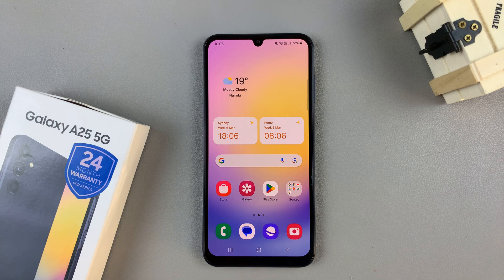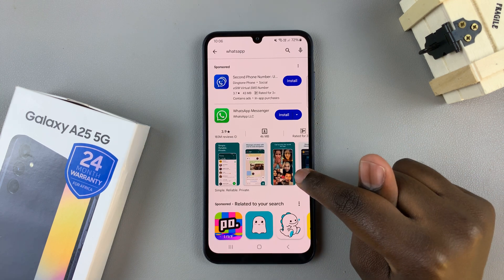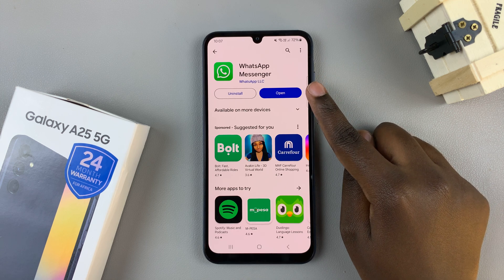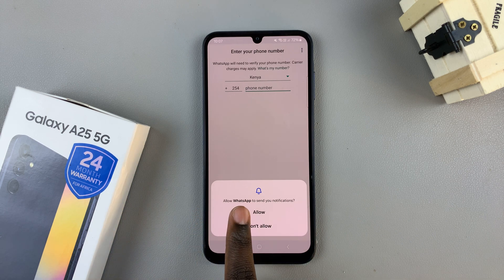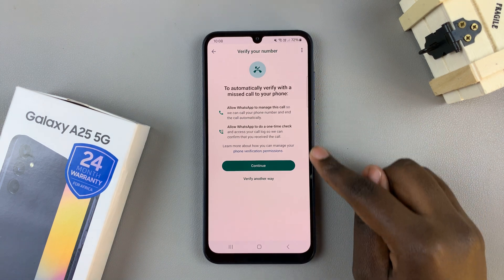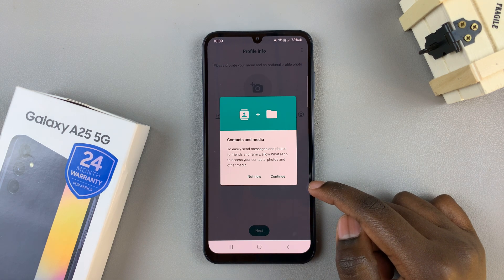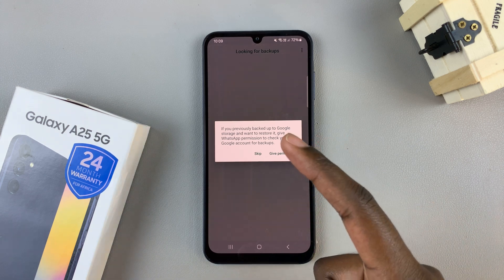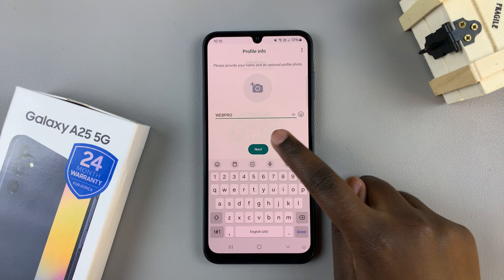How To Install & Set Up WhatsApp On Samsung Galaxy A25 5G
Learn how to install and set up WhatsApp on Samsung Galaxy A25 5G.

In today's digital age, communication has become easier and more convenient than ever. One of the most popular messaging apps worldwide is WhatsApp, known for its simplicity, reliability, and wide range of features.

If you're a Samsung Galaxy A25 5G user looking to join the WhatsApp community, you've come to the right place. Follow this step-by-step tutorial to install and set up WhatsApp on your device seamlessly.

How To Install WhatsApp On Galaxy A25 5G
Go to the Google Play Store
Search for Apple Music

How To Set Up WhatsApp On Samsung A25 5G
Agree to the Terms & Conditions
Enter your Phone number and verify it
Set up your profile
Follow the remaining instructions

Samsung Galaxy A25 5G, Factory Unlocked GSM:

Samsung Galaxy S24 Ultra (Factory Unlocked):

Samsung Galaxy A15:

Samsung Galaxy A05 (Unlocked):

Timestamps
0:00 - Intro
0:12 - Download & Install WhatsApp On Galaxy A25 5G
0:54 - Launch WhatsApp
1:05 - Set Up WhatsApp
3:27 - Outro

Cell Phone Tripod Adapter